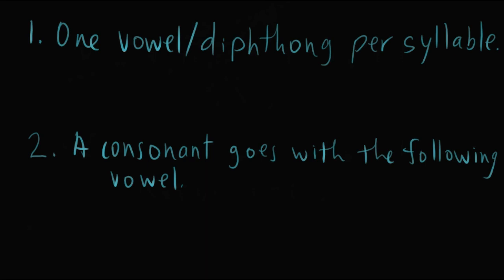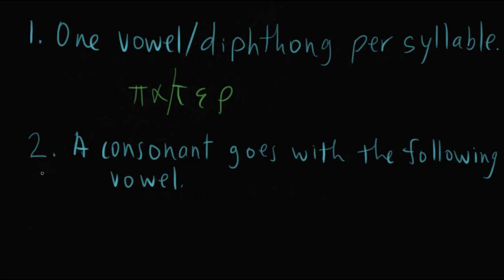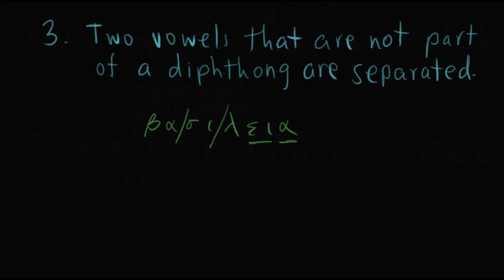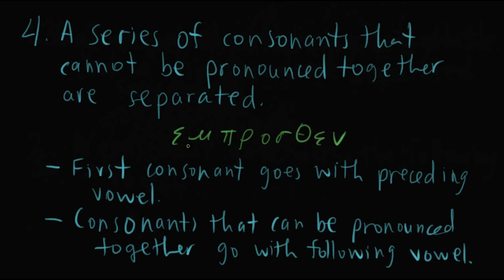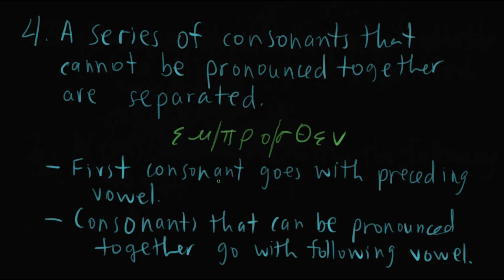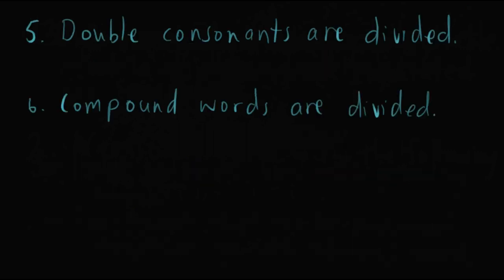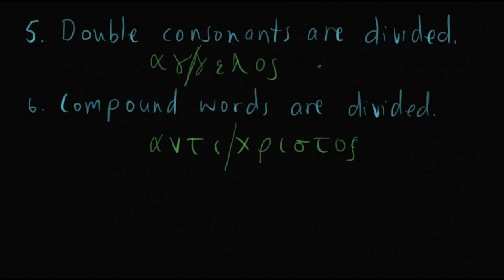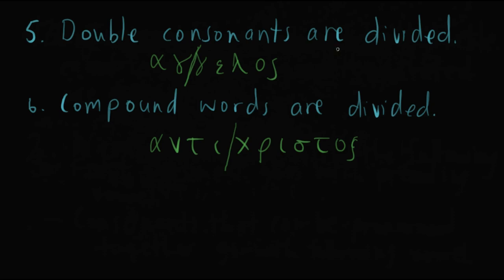4. Biblical Greek — Syllable Rules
In this video, we learn about syllable rules.

1. One vowel/diphthong per syllable.
2. A consonant goes with the following vowel.
3. If two vowels are not part of a diphthong, they are separated.
4. A series of consonants that cannot be pronounced together are separated.
5. Double consonants get separated.
6. Compound words get separated.